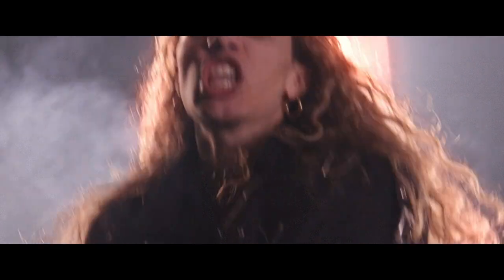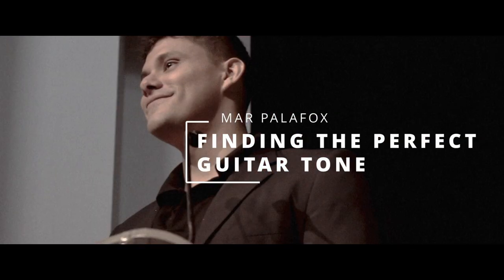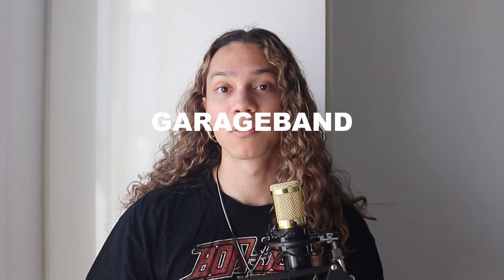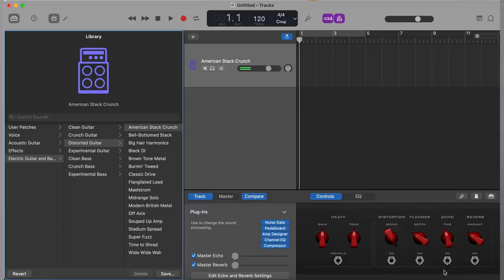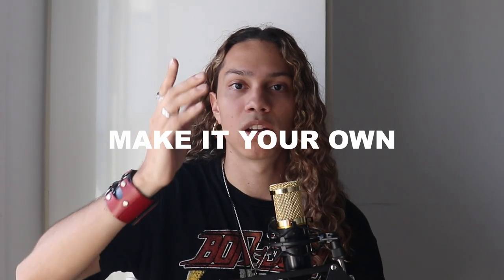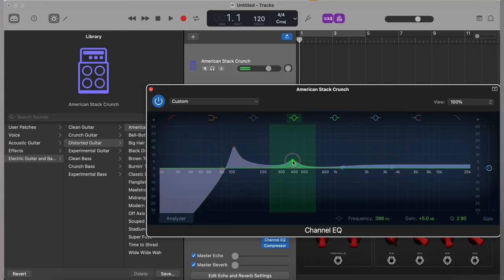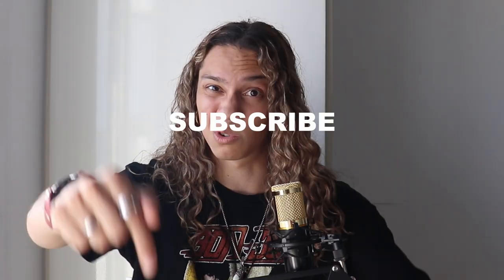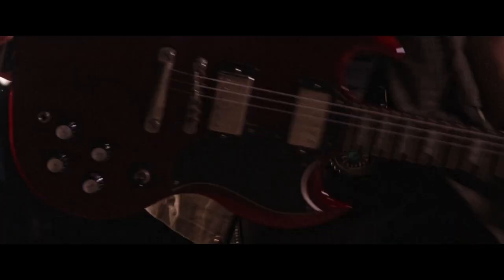How I Found the PERFECT Guitar Tone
Are you desperately looking for that crunchy and loud guitar tone? Well, look no further!

00:00 How to Find the Perfect Guitar Tone
00:56 Referencing Your Sound
03:19 GarageBand is the Perfect Tool
03:55 Working on Your Base Sound
05:20 Make it Your Own
05:50 How to EQ Your Guitars
07:32 The Final Result